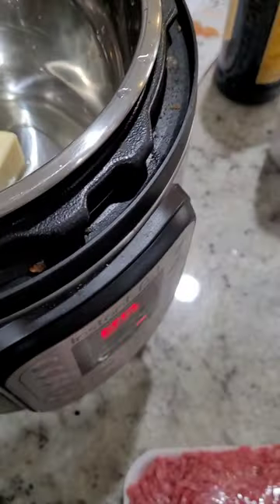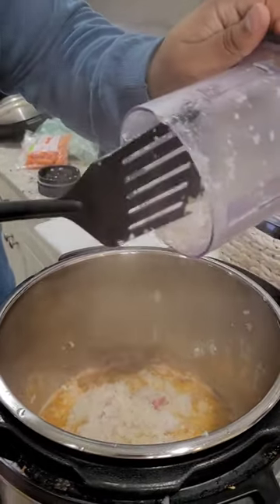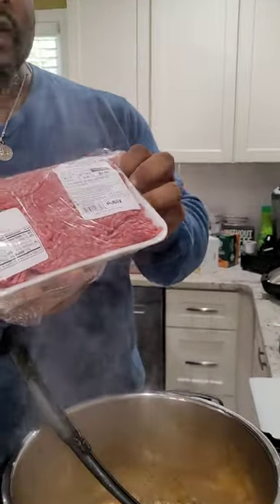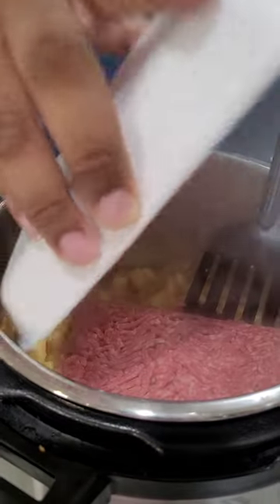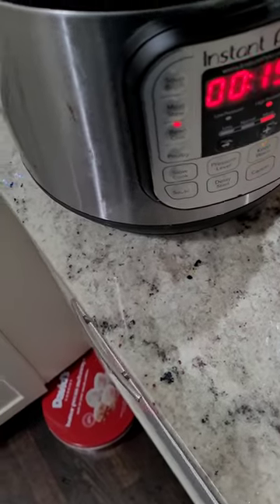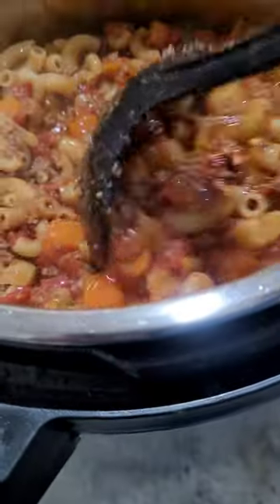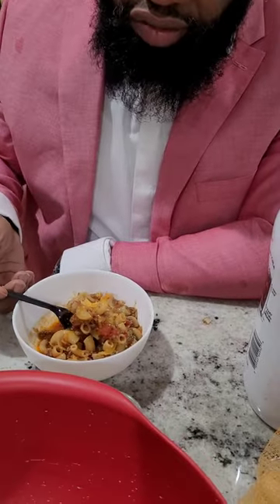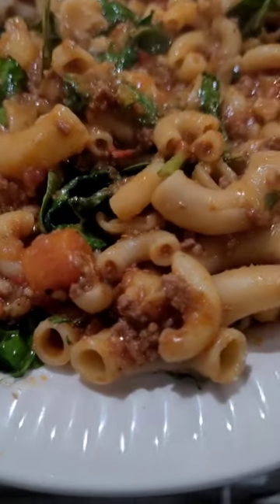Making Goulash...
American Goulash in the insta pot based on this recipe... with a few of my special twists.